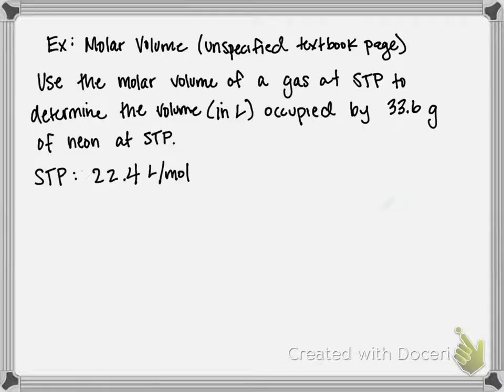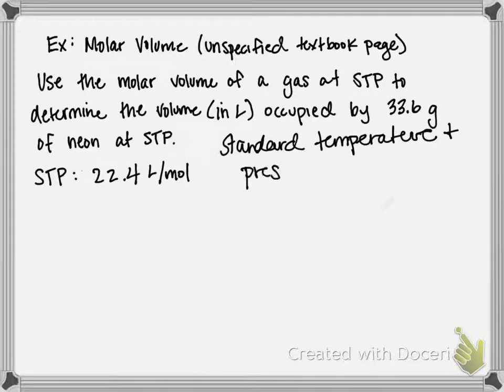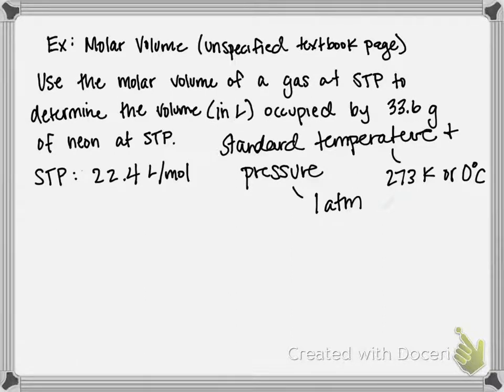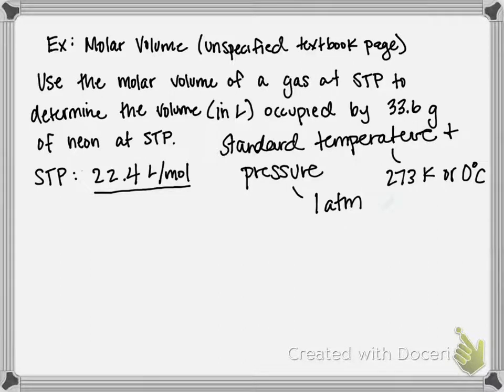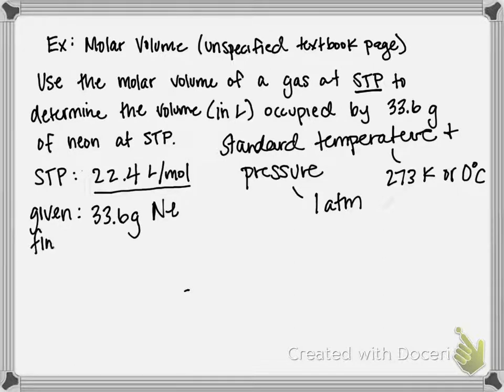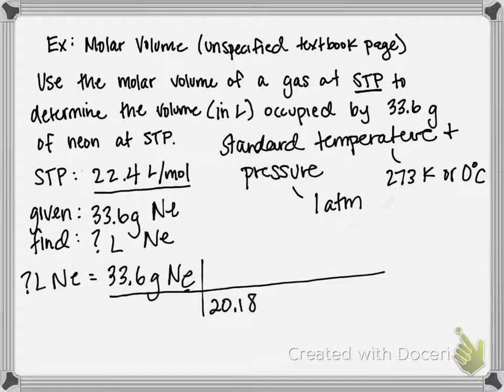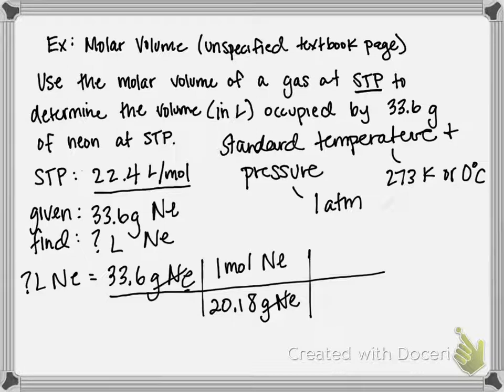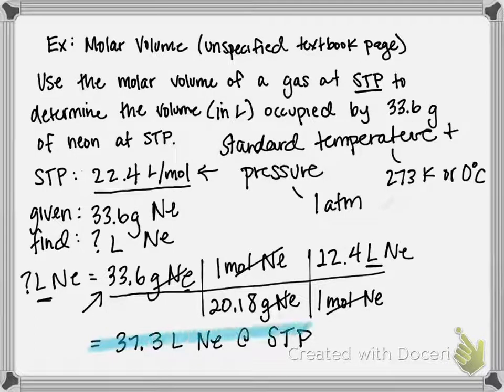Example Problem Using Molar Volume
Use the molar volume of a gas at STP to determine the volume (in L) occupied by 33.6 g of neon at STP.